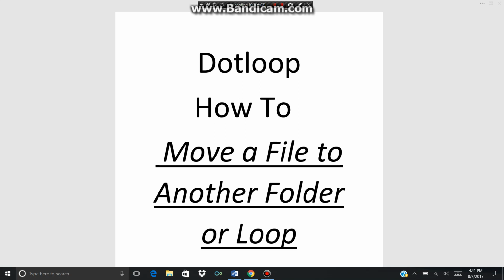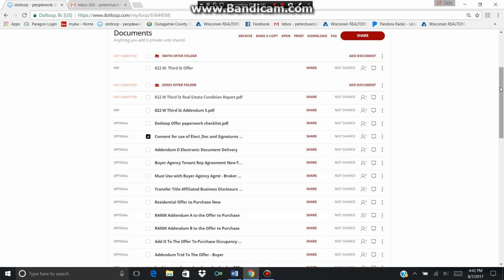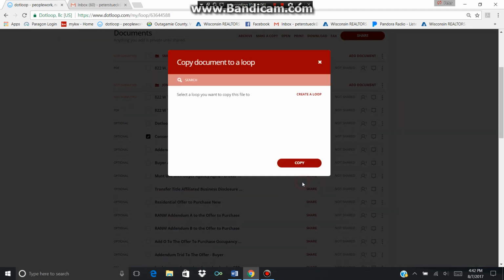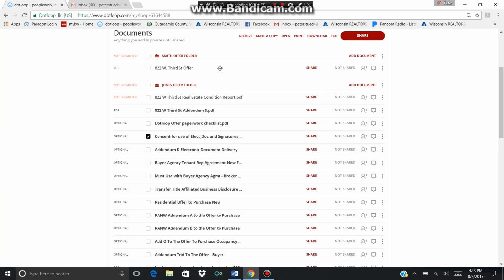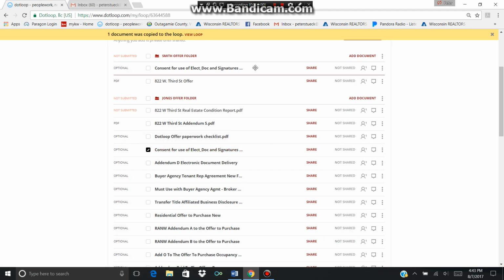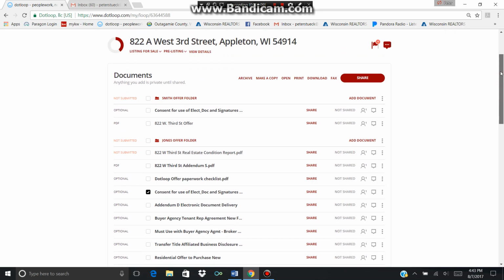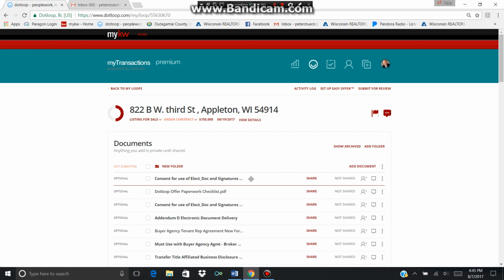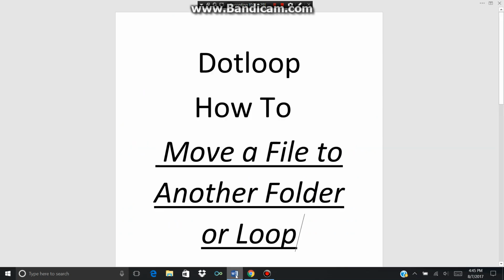Dotloop: Move a File to another Folder, to another Loop